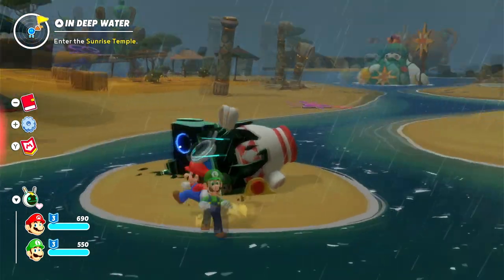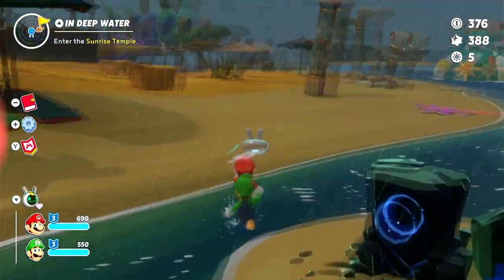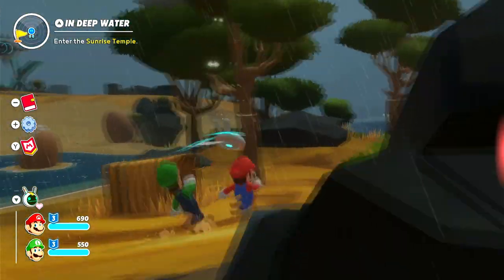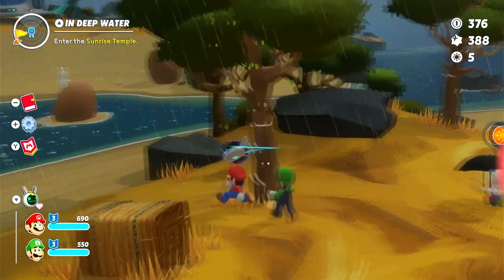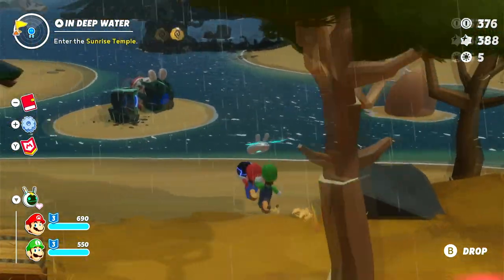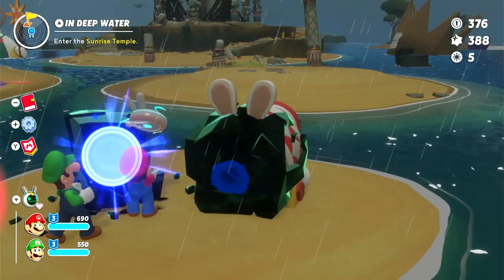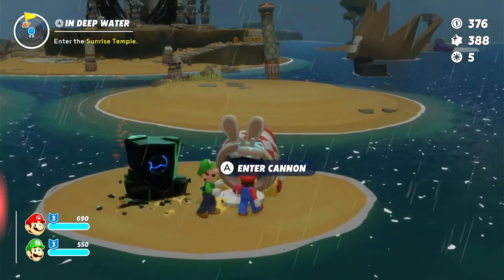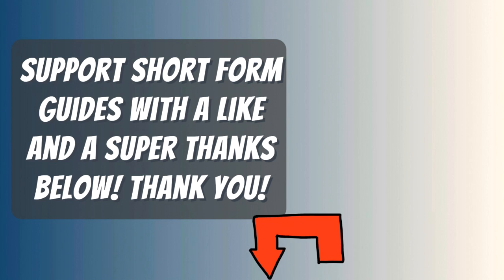How To Use The Cannon On Beacon Beach in Mario + Rabbids Sparks of Hope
What you need to do to Use The Cannon On Beacon Beach In Mario + Rabbids Sparks of Hope. A Guide and location for Using The Cannon On Beacon Beach on Mario + Rabbids Sparks of Hope